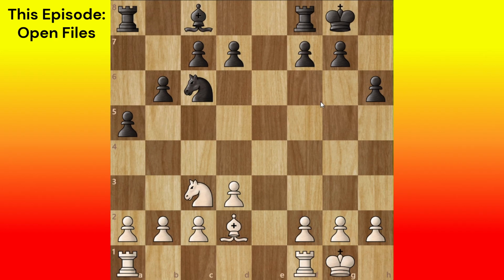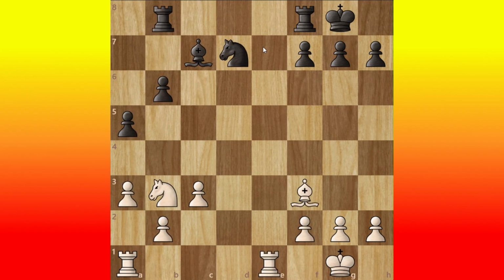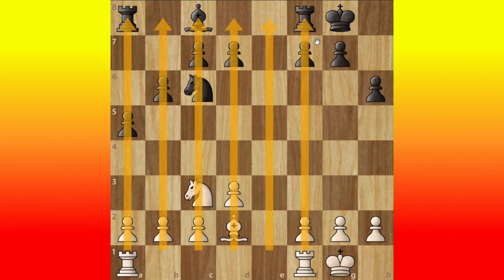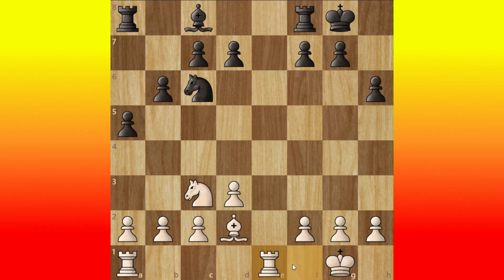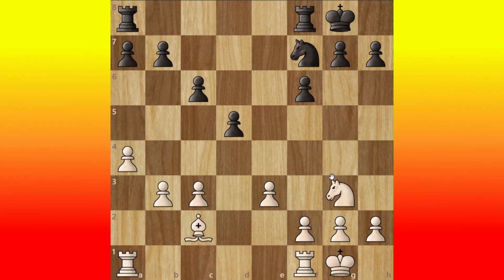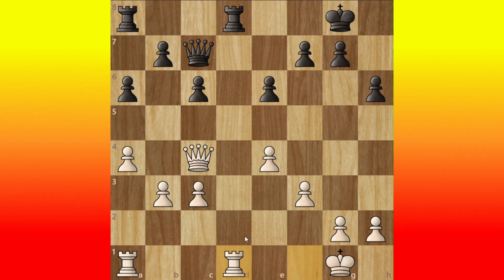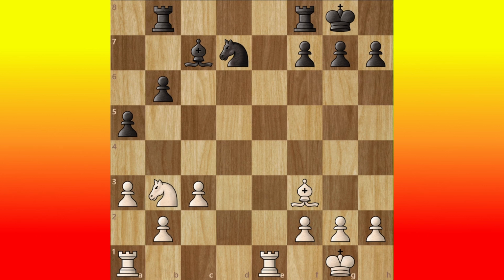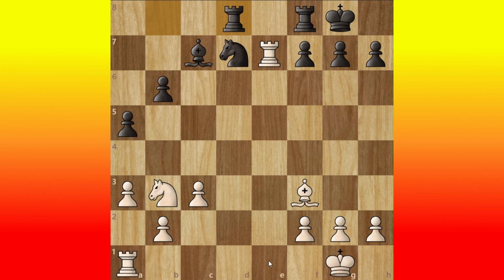Open Files - Episode 37 - Chess Guide Beginner To Intermediate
Open Files.
Chess Guide.